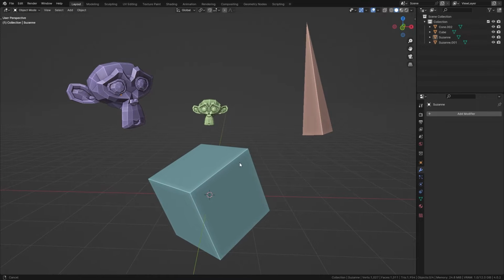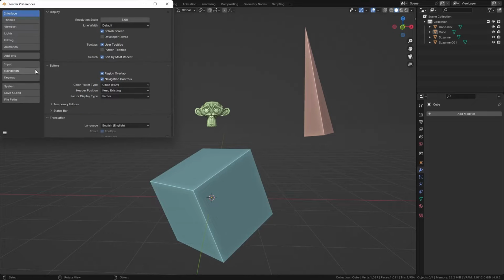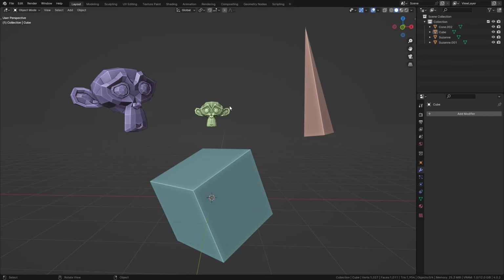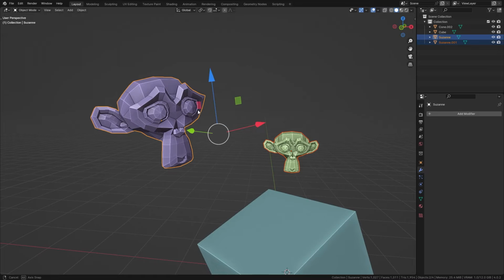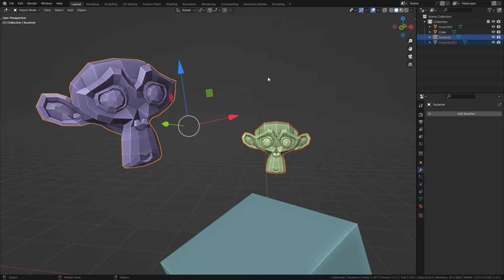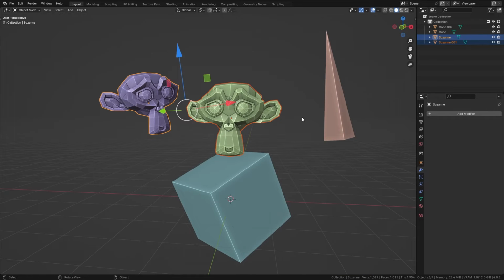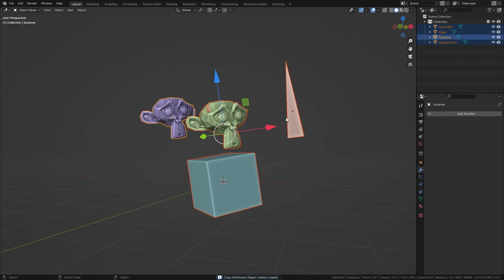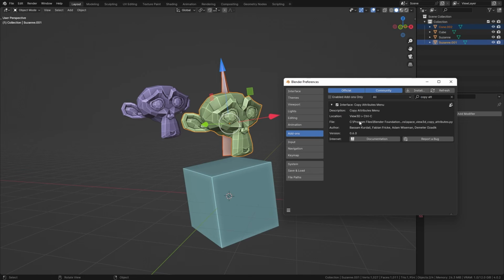How to Copy Transformations between Objects in Blender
In this very quick tutorial I demonstrate how to easily copy transformation attributes like rotation, location and scale from one object to another using the copy attributes menu in Blender.